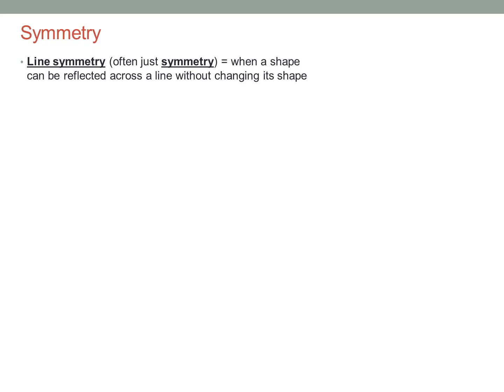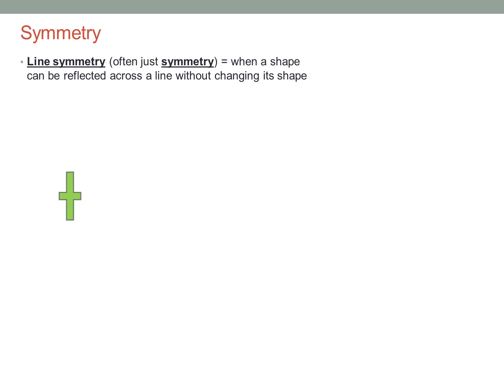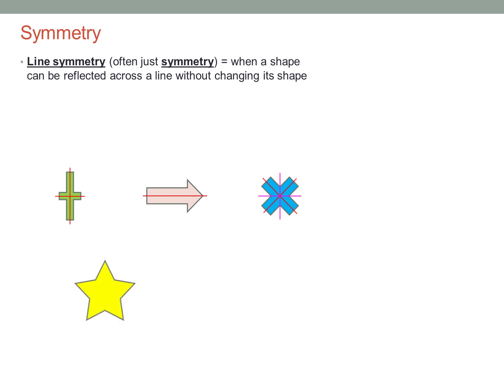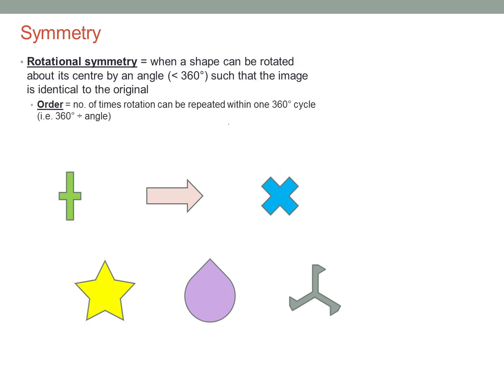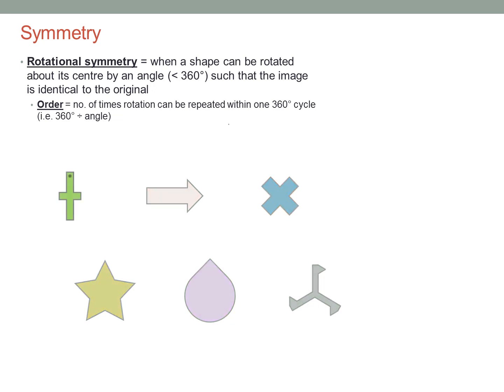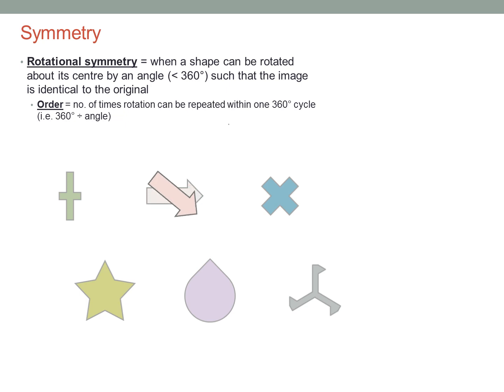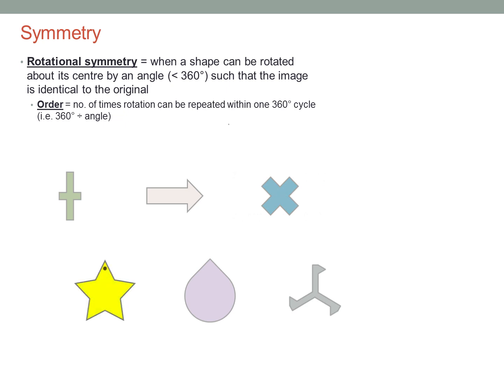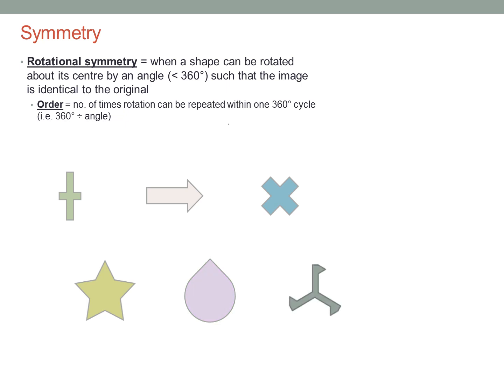Symmetry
Line symmetry and rotational symmetry